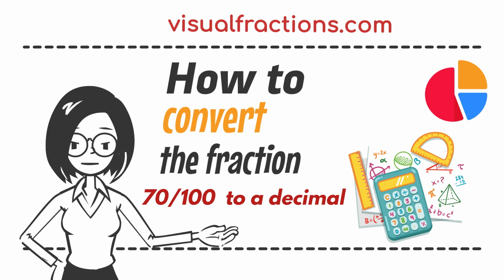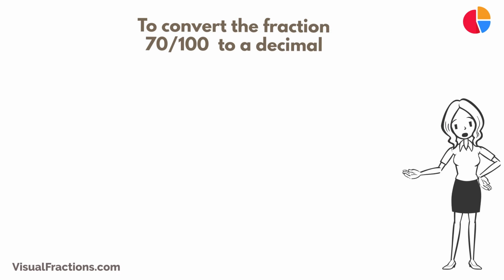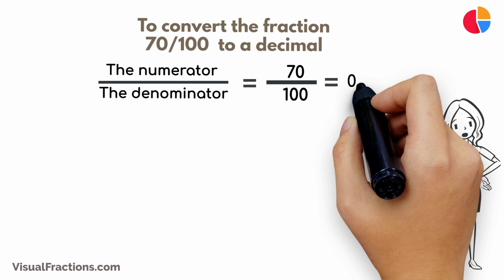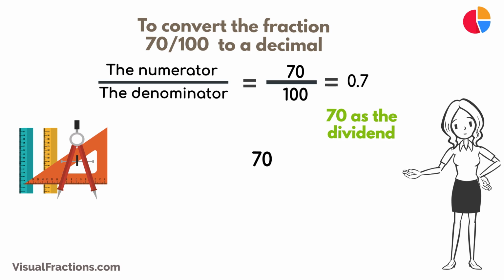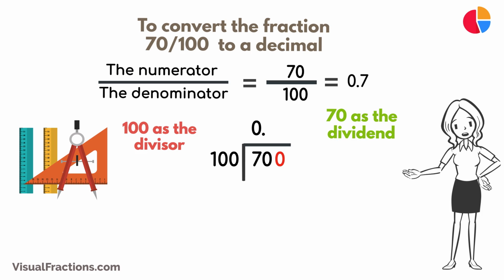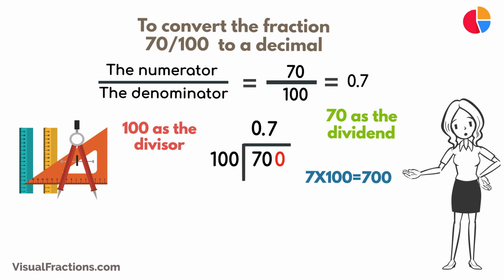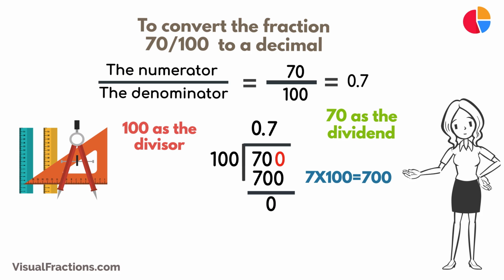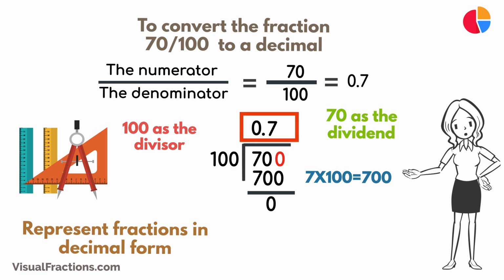Converting 70/100 to a Decimal: A Step-by-Step Tutorial